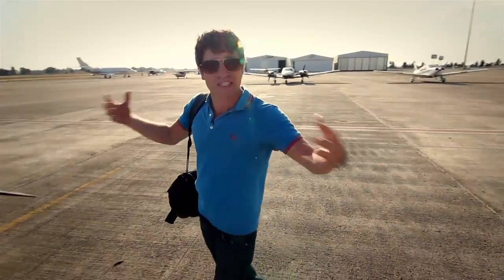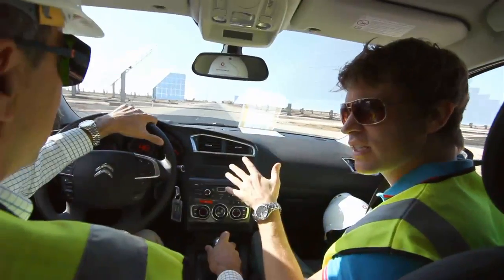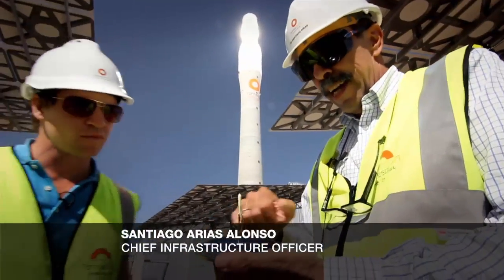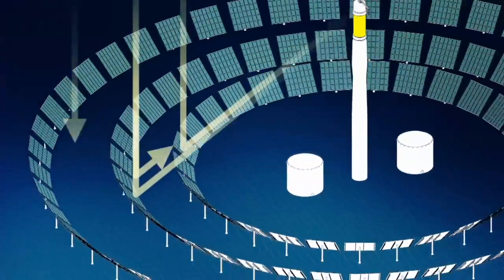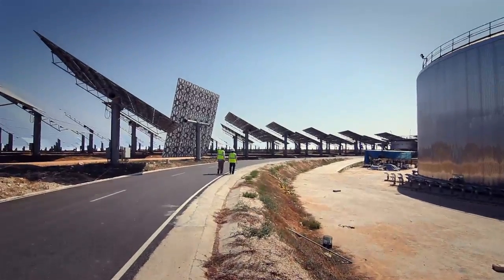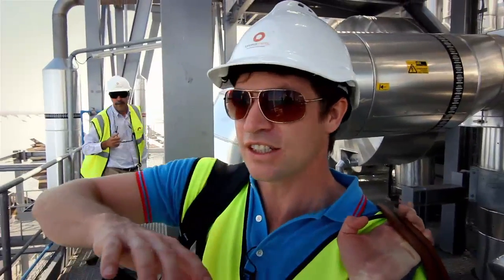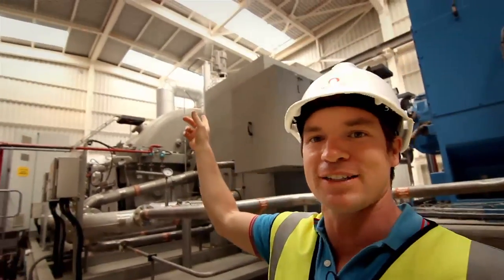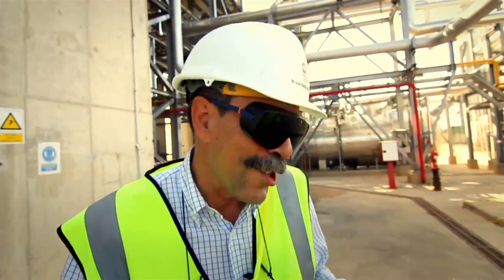earthrise - 24/7 Solar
Torresol Energy in Spain has overcome one of solar energy's biggest challenges - operating when the sun does not shine.